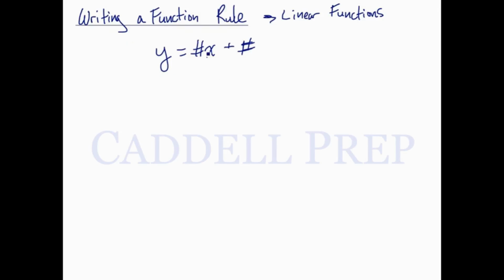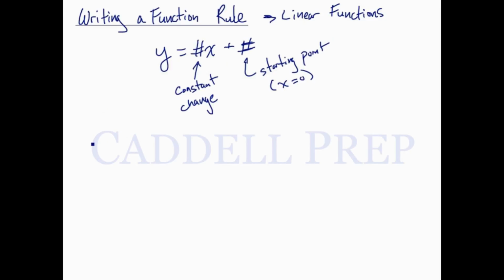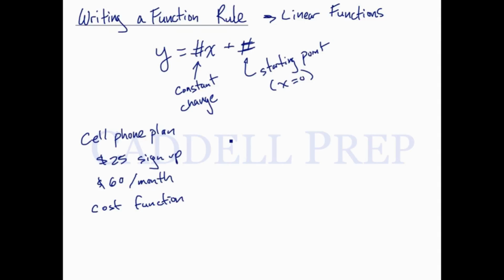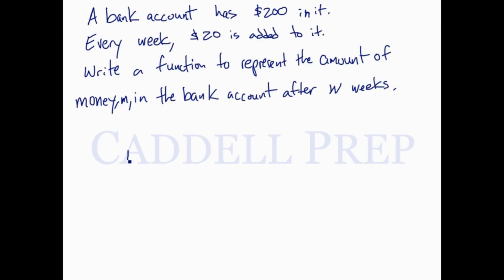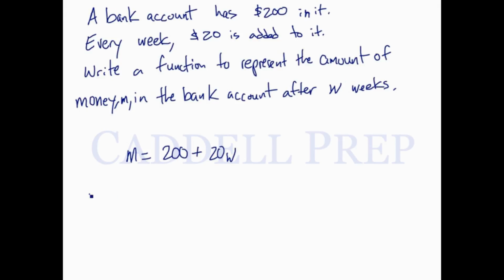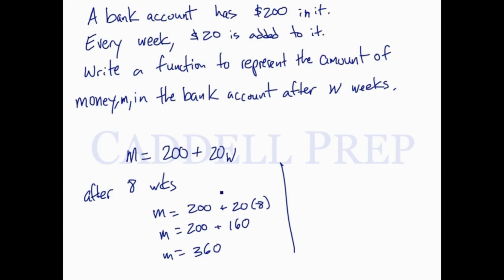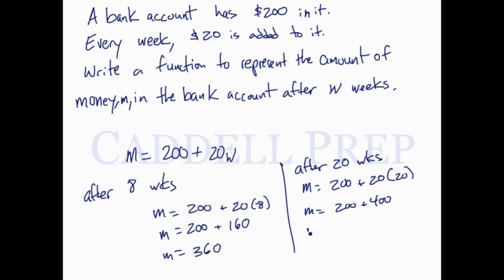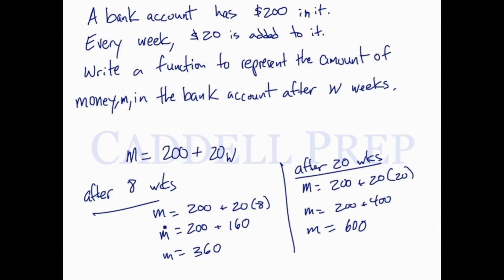Writing a Function Rule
In this video, we look at how functions typically behave and how they can be written out. More lessons and practice problems can be found